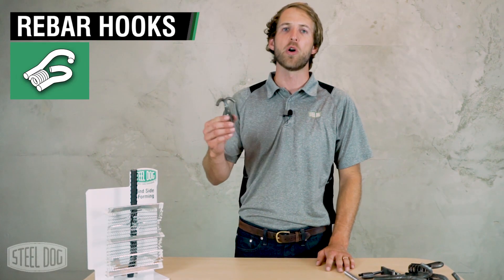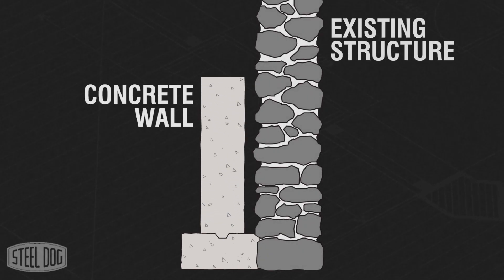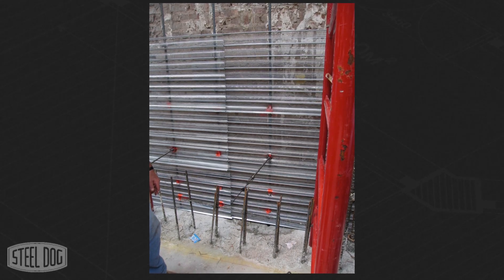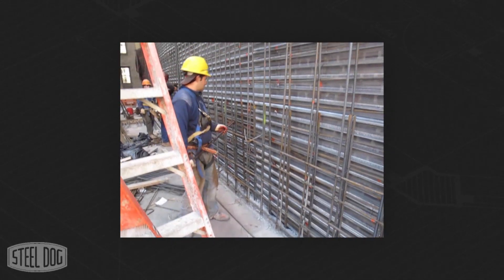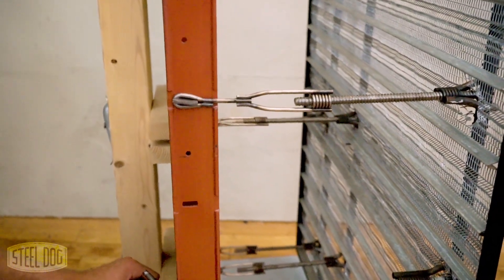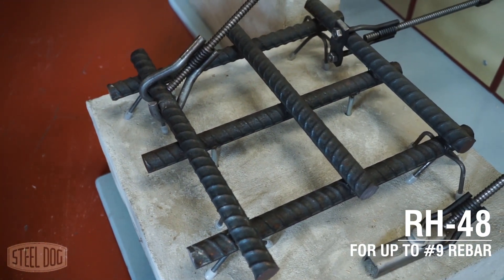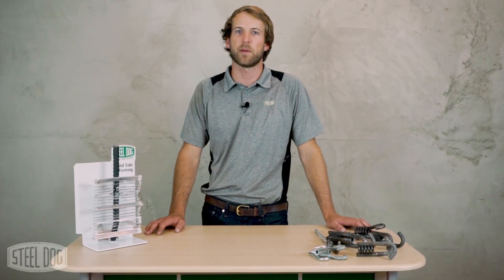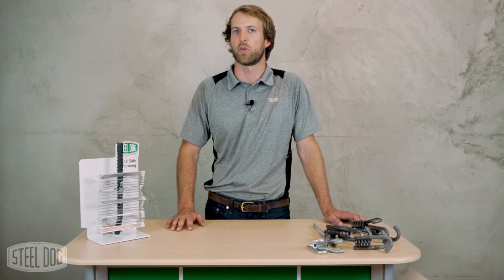Rebar Hook/Blind Side Wall - Steel Dog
Steel Dog® Rebar Hooks are a low-cost, fast means of connecting threaded rod at right angles anywhere along the length of rebar for a variety of purposes. The unique arrangement of two opposing hooks makes it easy to make a field connection to rebar with limited clearance.

Stay-Form is a registered trademark of Alabama Metal Industries Corp.